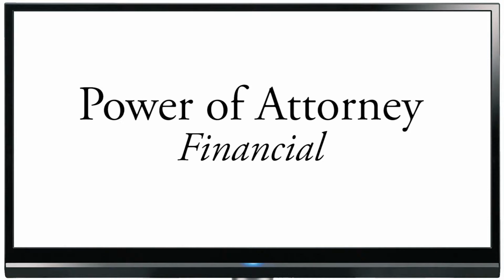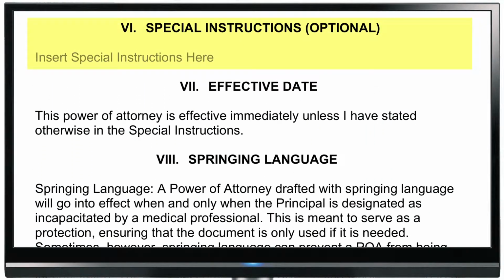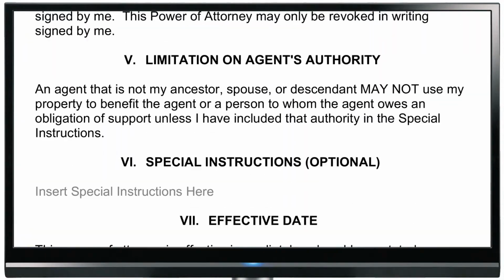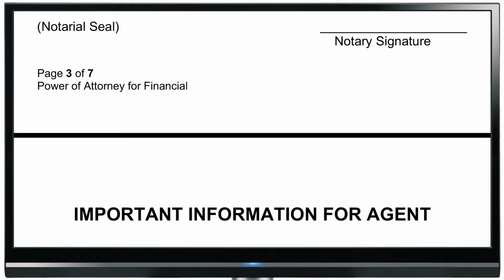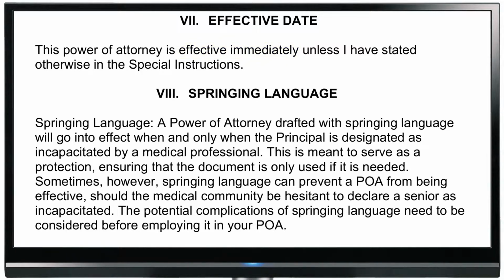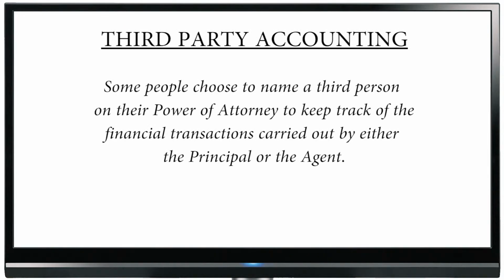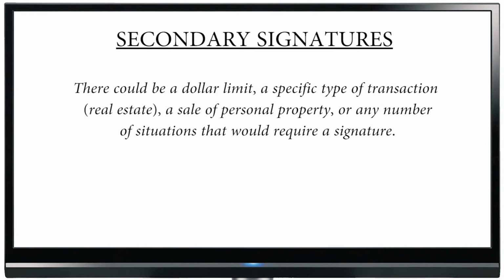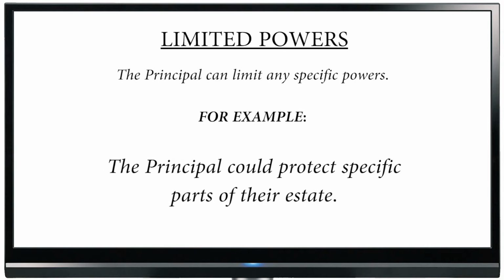DPHHS MT: POA Financial HD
Explanation of the Power of Attorney for Financial template used by the Legal Services Developer Program.